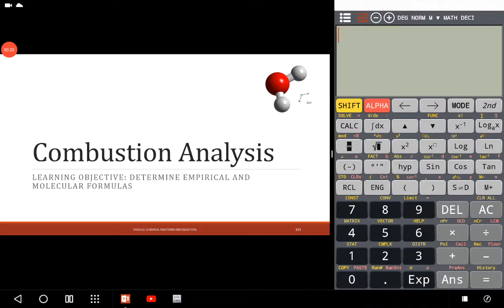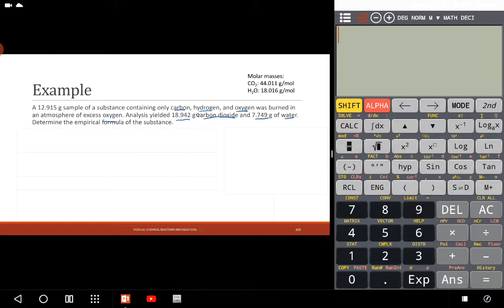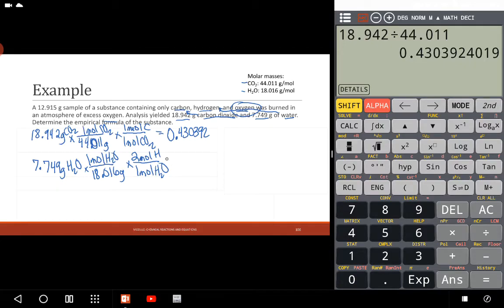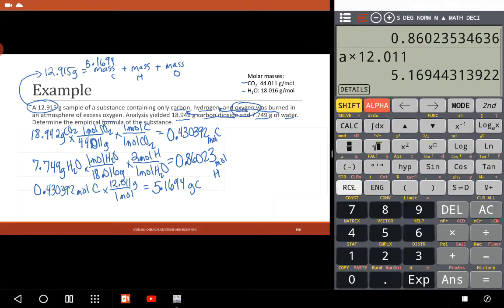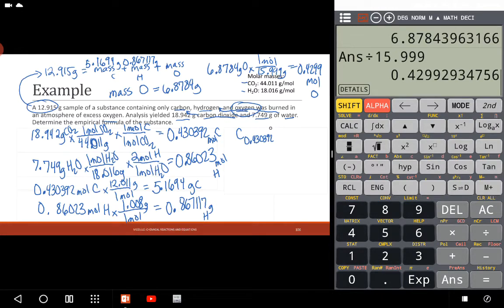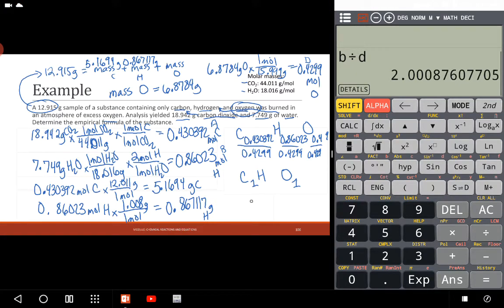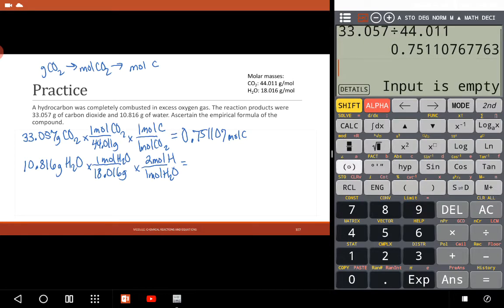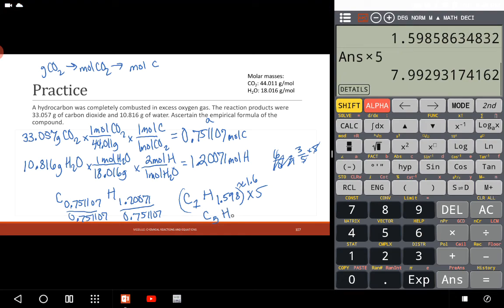Chem 1A - U3M1V12 - Combustion Analysis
Using CO2 and H2O quantities from combustion to determine empirical and molecular formulas